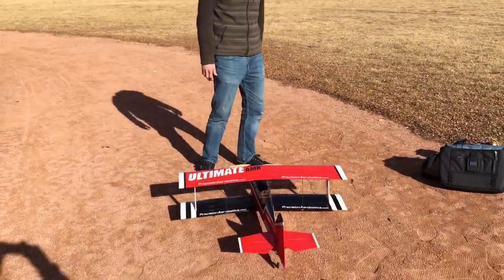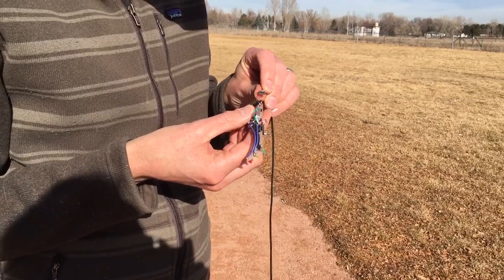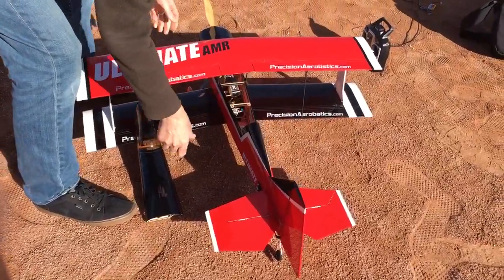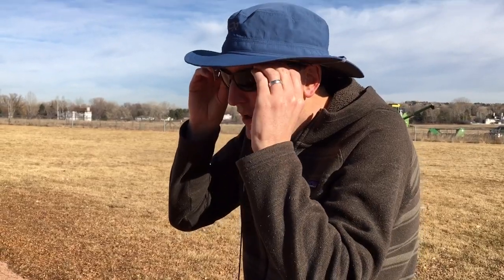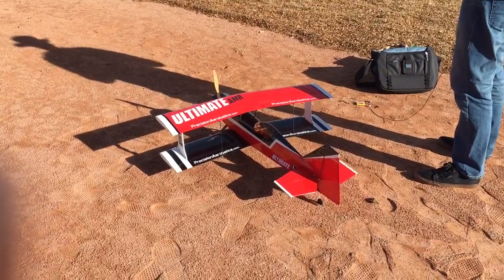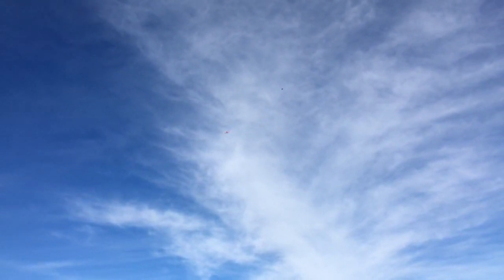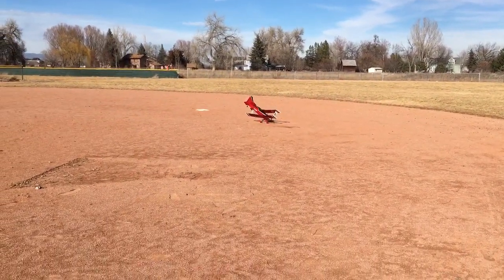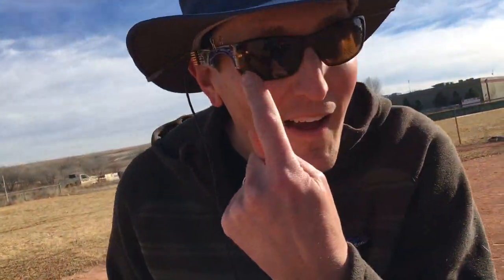RC biplane maiden flight with DIY heads up leds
Took the amr biplane up for the first time. Added some sparkfun electronics to bring down the battery voltage to my heads up LEDS (aka poor mans google glasses). Thanks for filming Pete! Super stoked!!